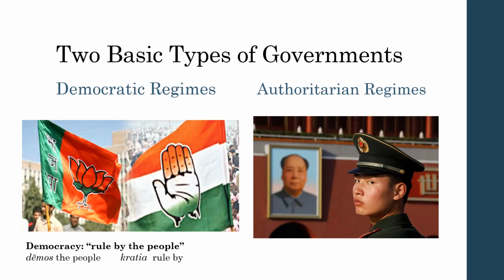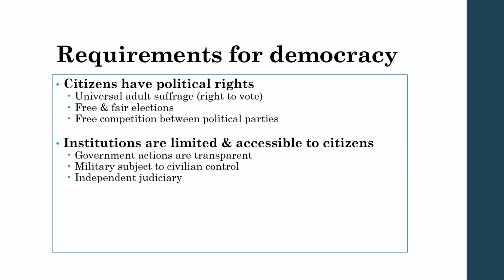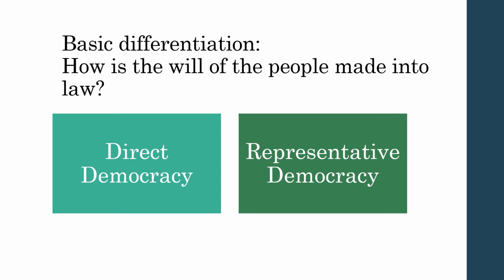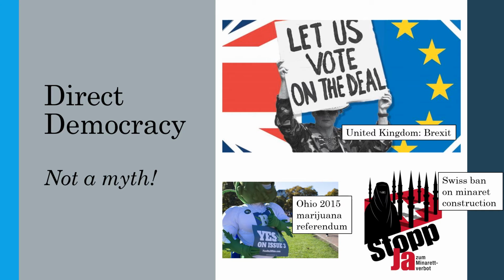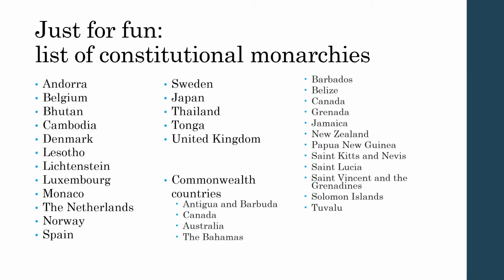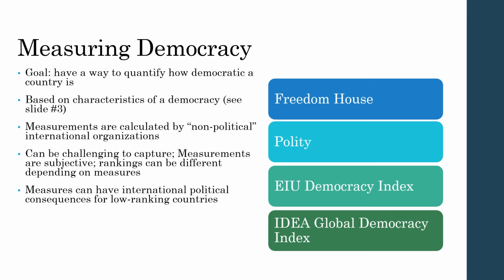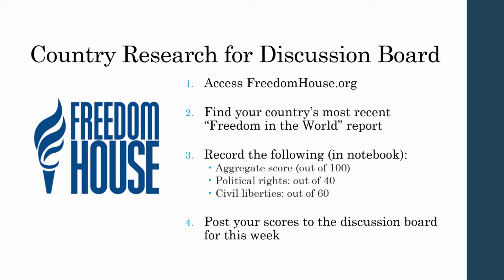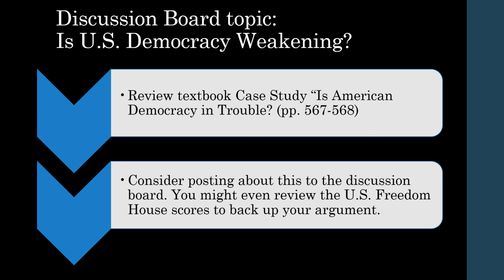What is Democracy Video